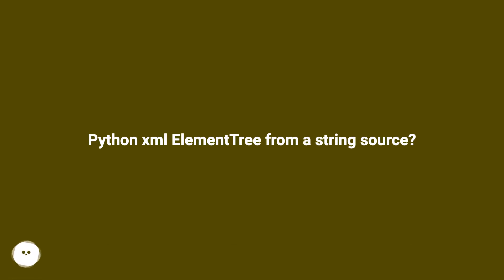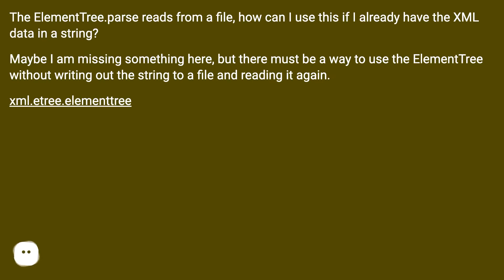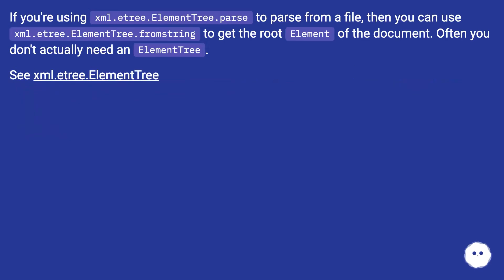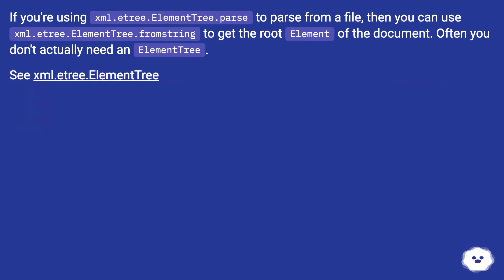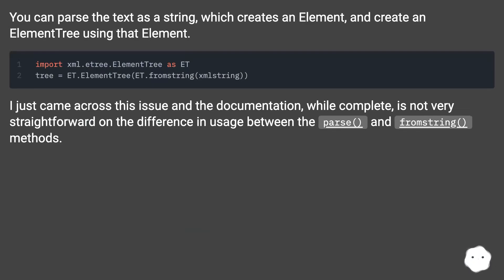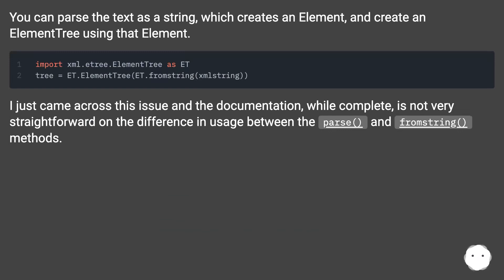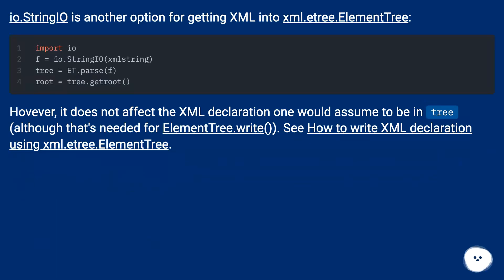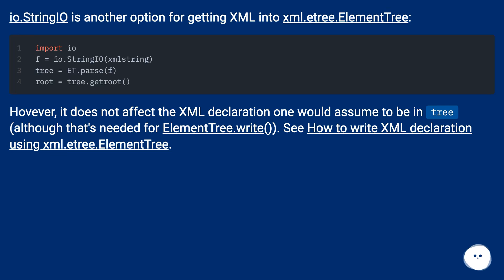Python xml ElementTree from a string source?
Chapters
00:00 Python Xml Elementtree From A String Source?
00:24 Accepted Answer Score 116
00:42 Answer 2 Score 20
00:54 Answer 3 Score 343
01:17 Answer 4 Score 12
01:38 Thank you